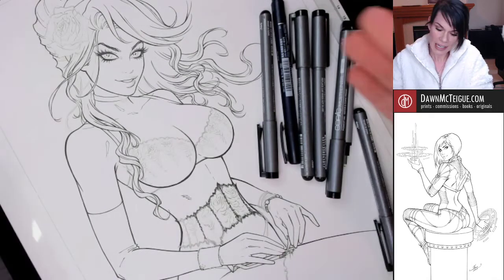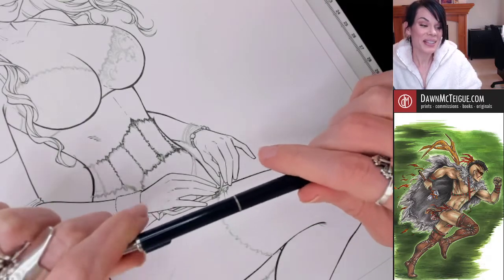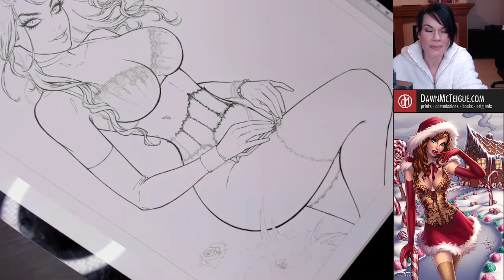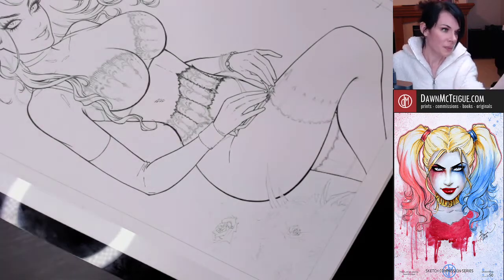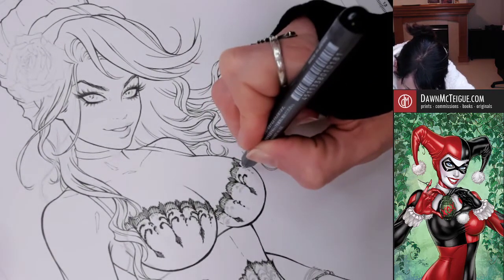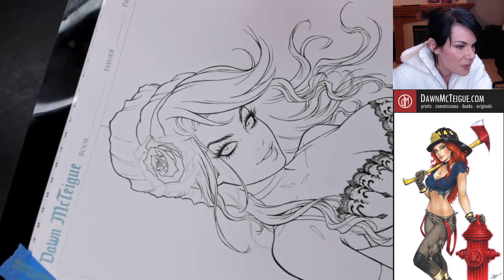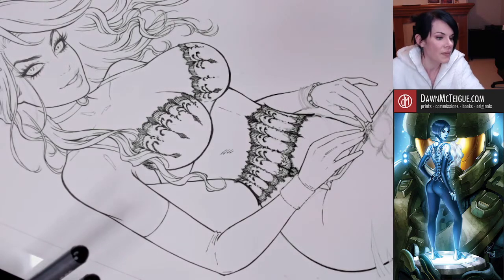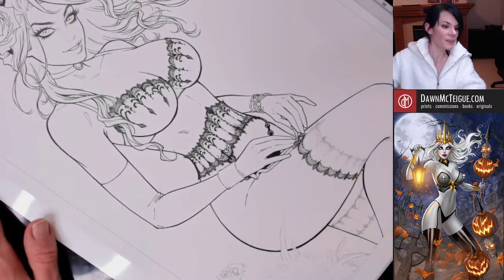Cinderella Lingerie - Part 2: More Inking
Working on a Lingerie cover of Cinderella for Zenescope Comics.